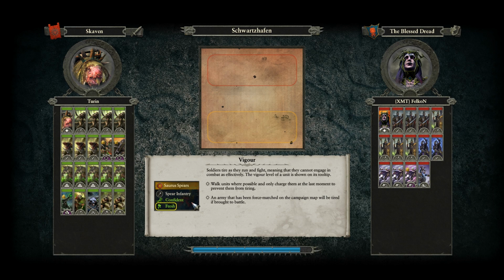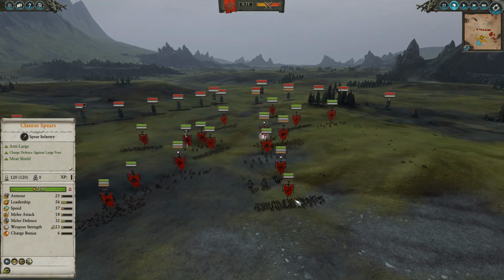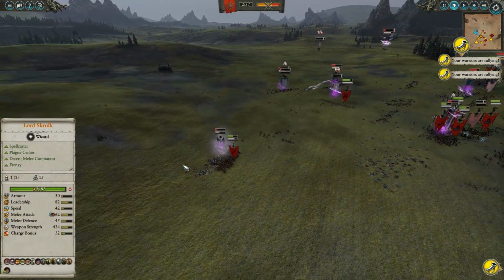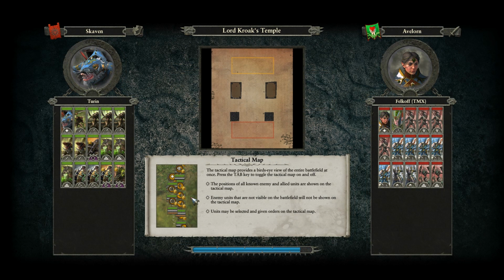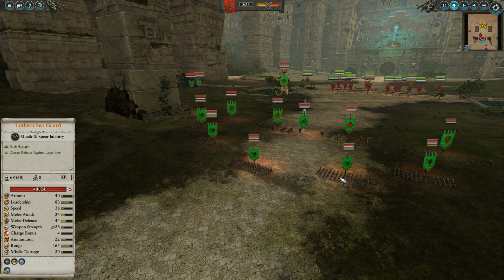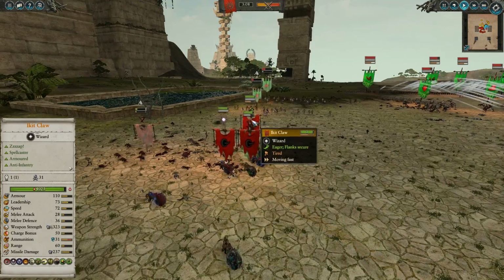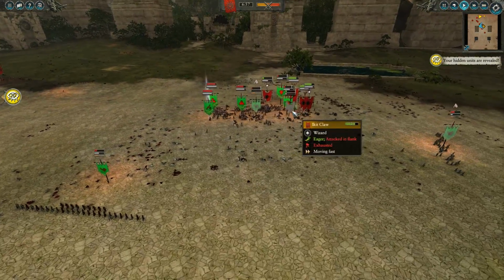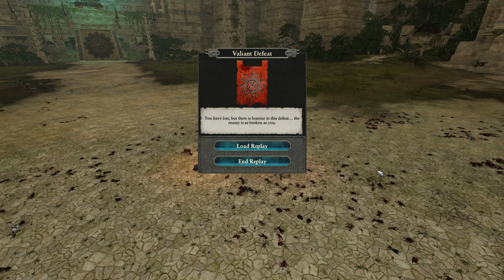Skaven vs Dark Elves & High Elves | NEW SKAVEN DOUBLE FEATURE - Total War Warhammer 2